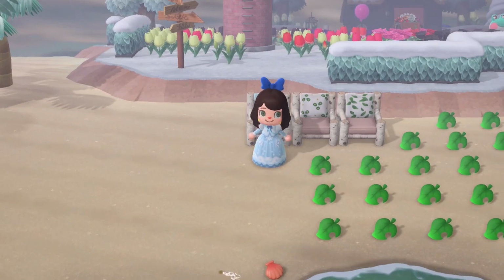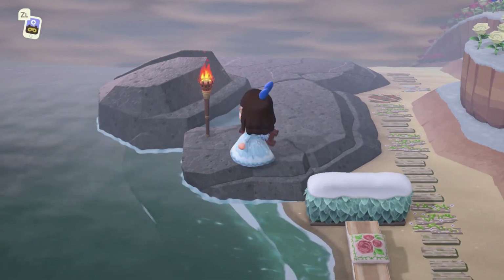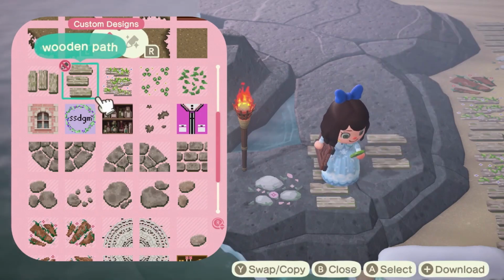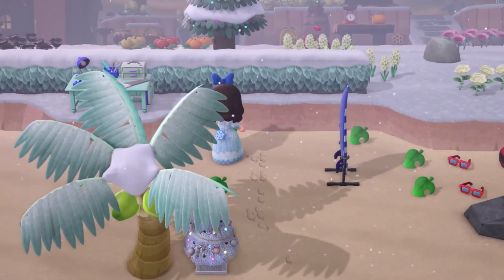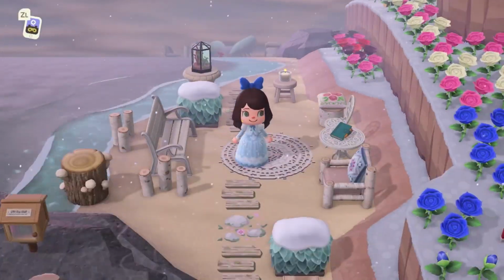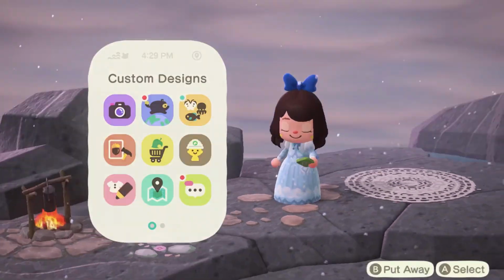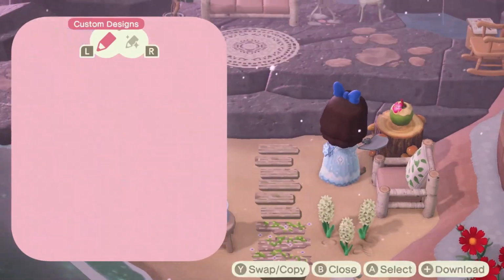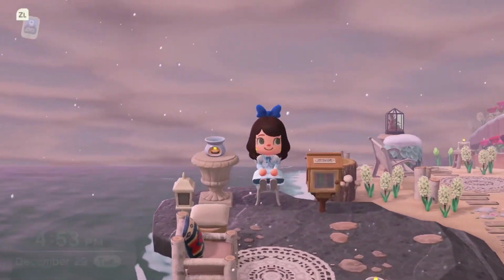Beach Boardwalk - ENTIRE left side of my island | Animal Crossing New Horizons : Chill Speed Build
Hi Friends!

This is a longer speed build, but it's because I turn the ENTIRE beach on the left side of the island into a reading themed boardwalk.

🌟 I tried to include as many creator codes as possible:
Blue Winter Dress : MA-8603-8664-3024 / MO-24H3-DW5C-BK1Y
White Circle Rug: MA-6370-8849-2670 / MO-1D78-CLS1-0RBX
White Wooden Path: MA-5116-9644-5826 / MO-P08S-02WN-X6K7
Overgrown White Path: MA-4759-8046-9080 / MO-JGKN-R5MR-PB9Q
Brown Circle Wood Path: MA-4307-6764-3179 / MO-MF5V-N923-7YQG
Stepping Stones: I am very sorry I couldn't find the Creator for the stepping stones. I will keep looking and update this when I do.

All channel art, Intro and Outro made by me 💫